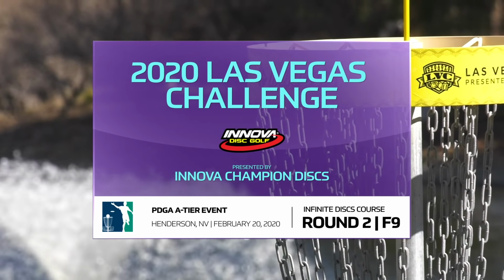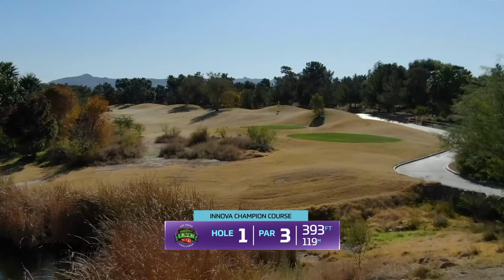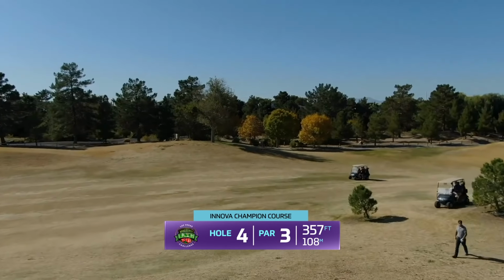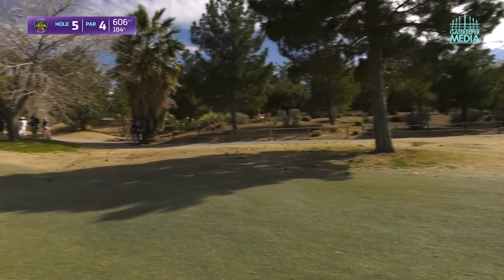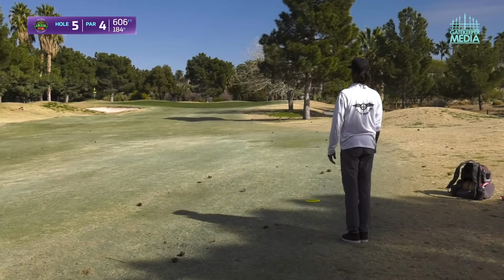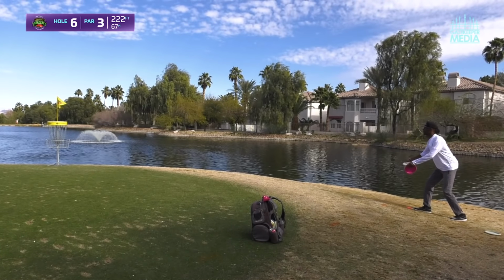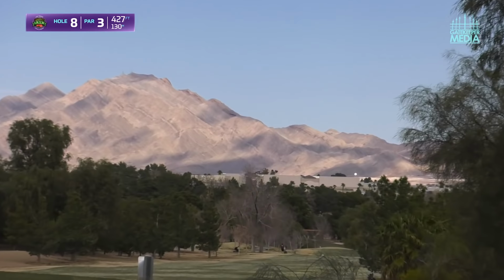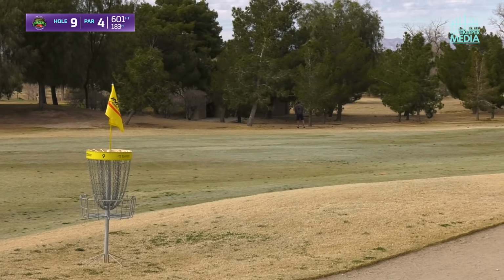2020 LAS VEGAS CHALLENGE | RD2, F9 | Russell, Lizotte, Brathwaite, Meintsma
You are watching the 2020 Las Vegas Challenge presented by Innova Champion Discs! Our chase card consist of Alex Russell, Simon Lizotte, Philo Brathwaite, Noah Meintsma. With revamped art direction and equipment upgrades we proudly present the next step in Gatekeeper coverage.

Commentary by
 Nate Perkins (@perksofdiscgolf)
Philo Brathwaite (@teamphilo)